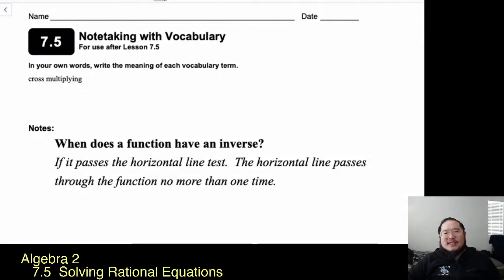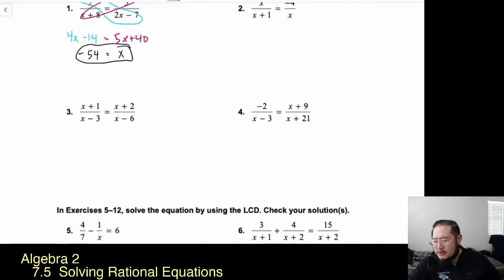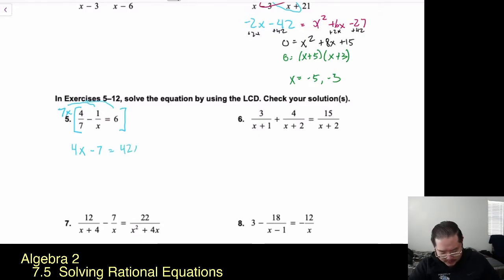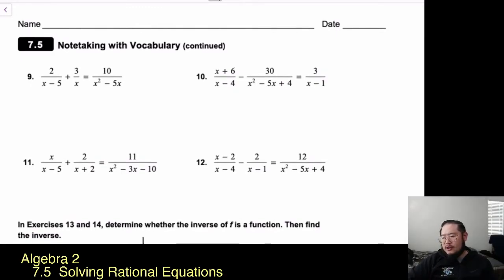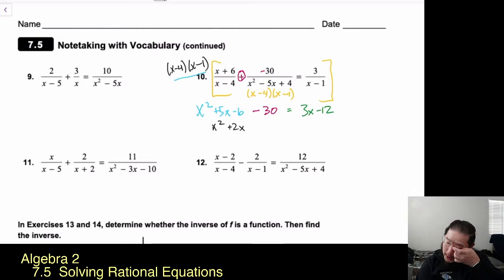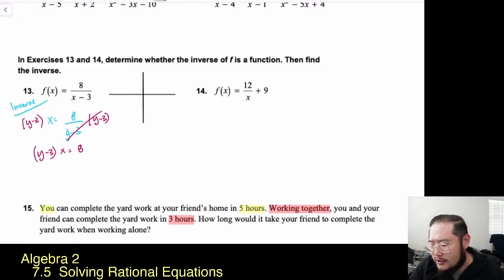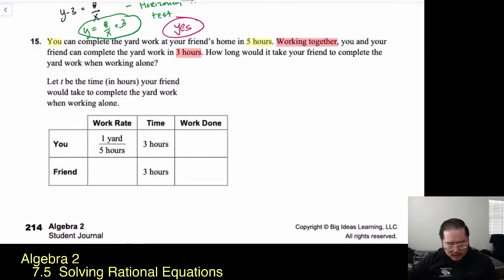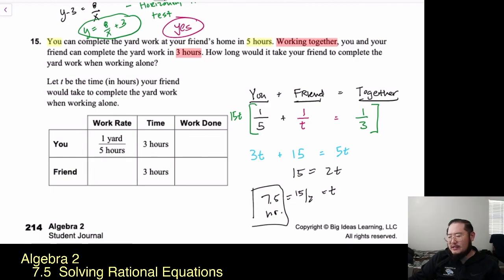[Algebra 2] 7.5a Solving Rational Equations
Work and Mixture Problems